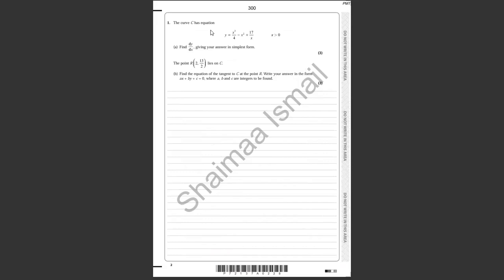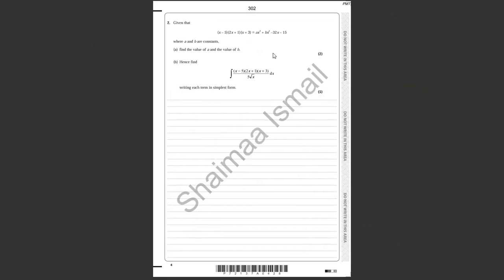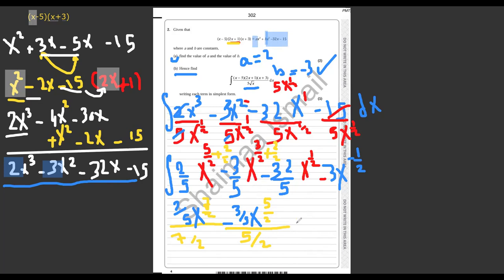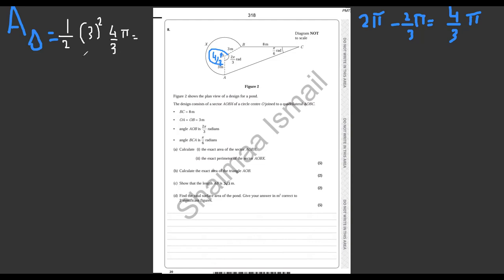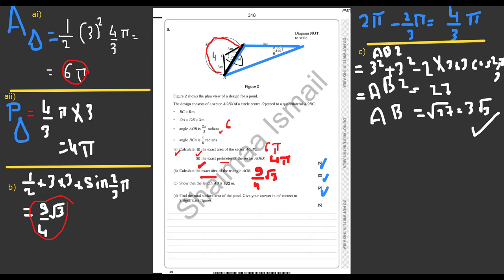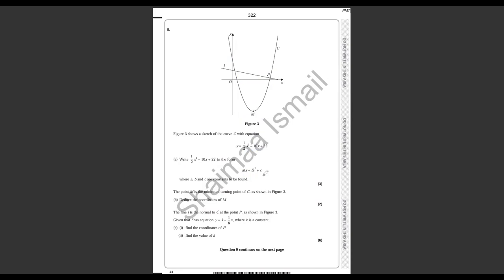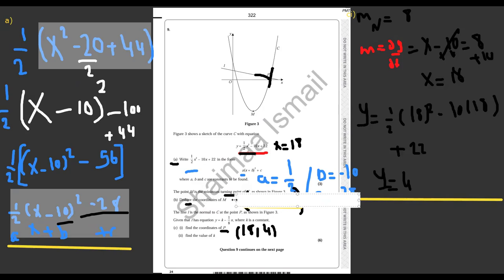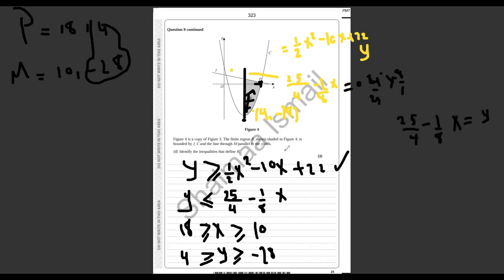Pearson Edexcel International Advanced Level In Pure Mathematics P1 (WMA11) Paper 1 Q1,2,8,9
Pearson Edexcel International Advanced Level
In Pure Mathematics P1 (WMA11) Paper 0WMA11) Paper 01 October 2022  Q1-2-8-9